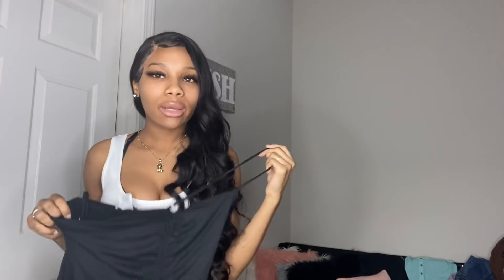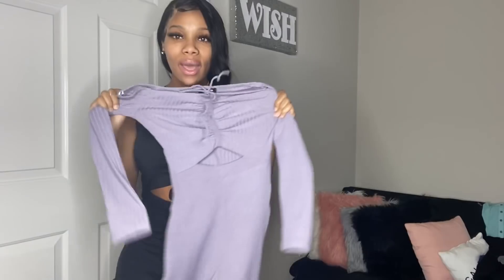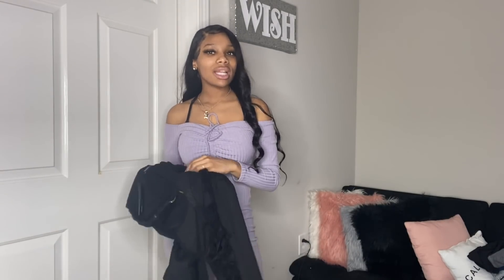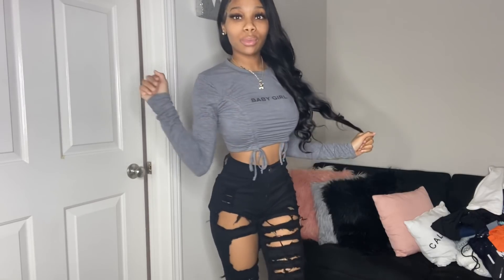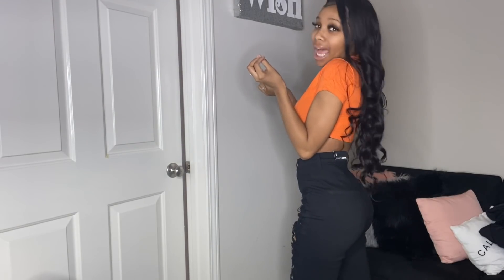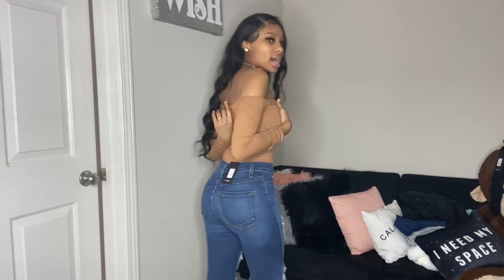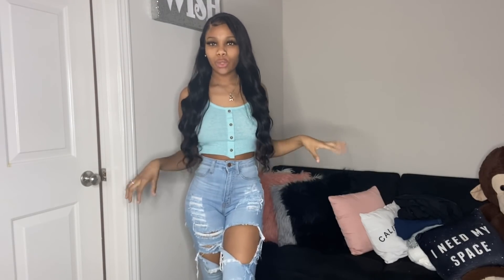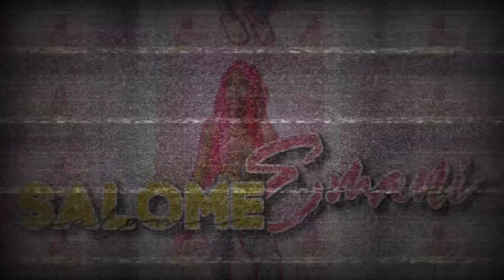FASHION NOVA SPRING TRY ON HAUL!! 😍